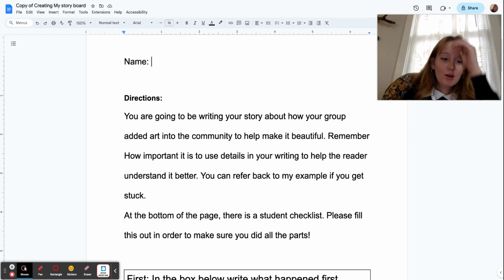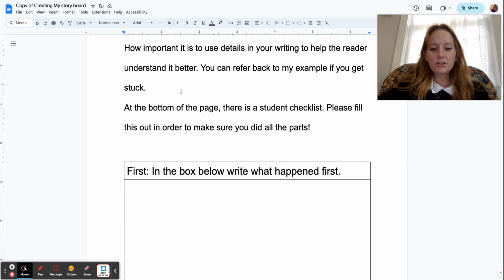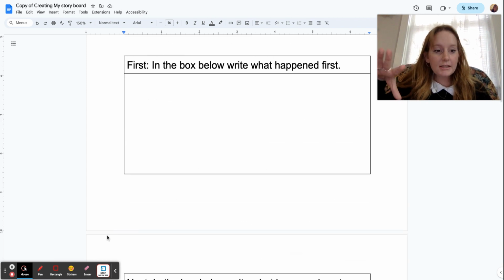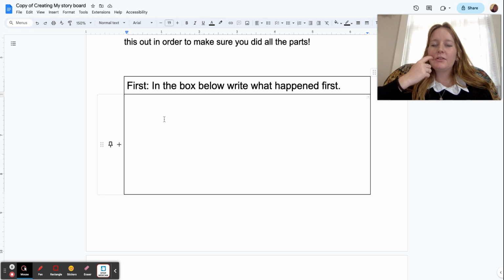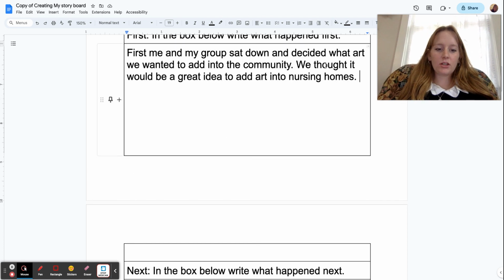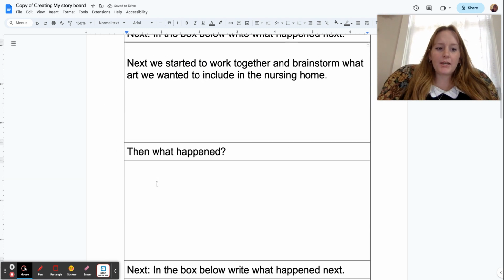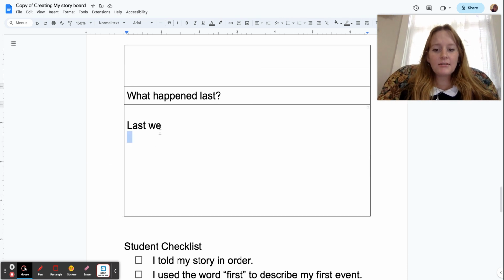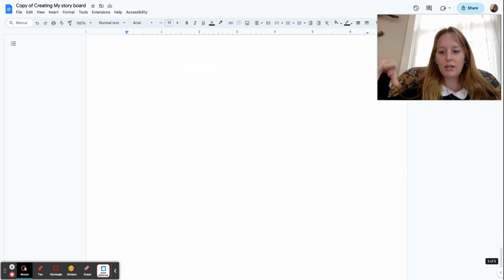Copy of Creating My story board worksheet